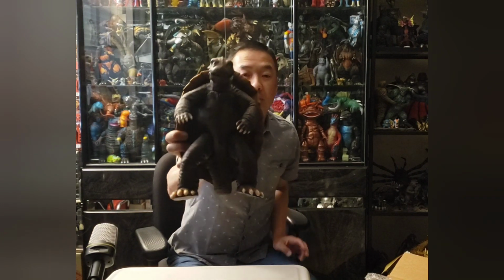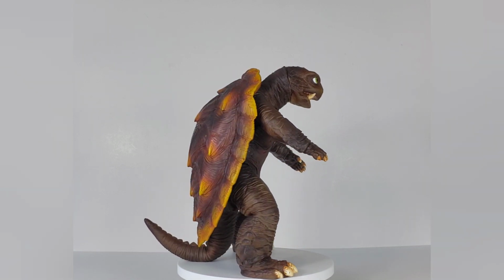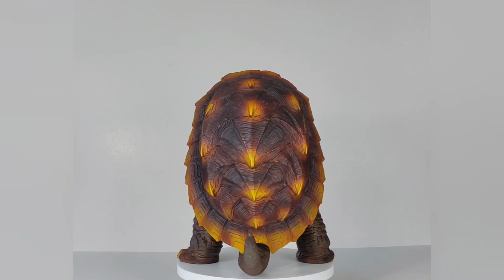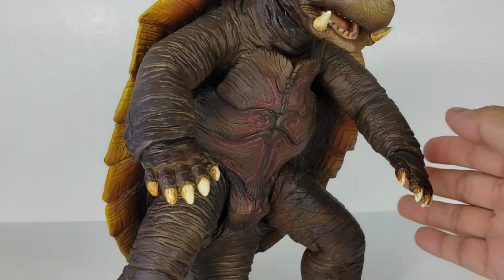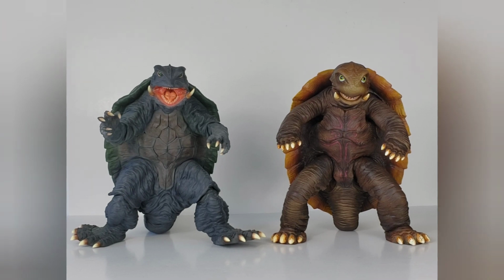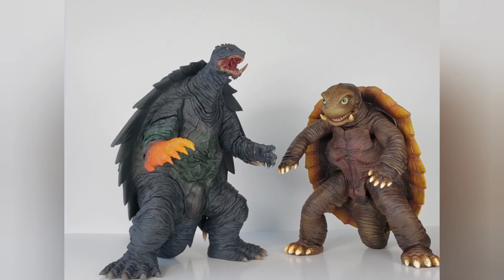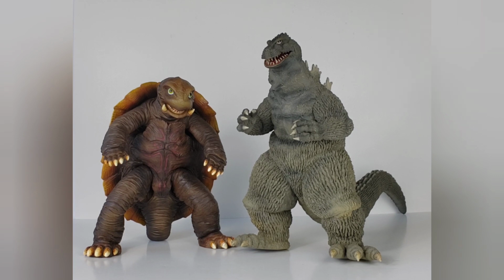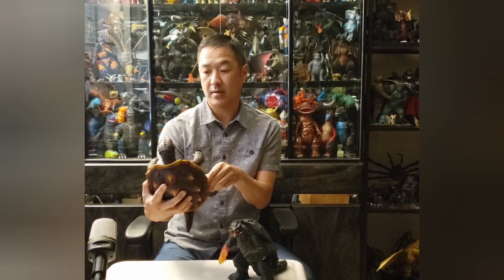Gamera 2006 Medicom 30cm Figure Review With X-plus Comparisons!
Here is the 2006 Medicom Gamera 30cm Figure from the movie Gamera the Brave!

A very nice figure with a combination of hard vinyl and other softer materials, which give Gamera a life like feel.

Special thanks to Paul C. for this one!